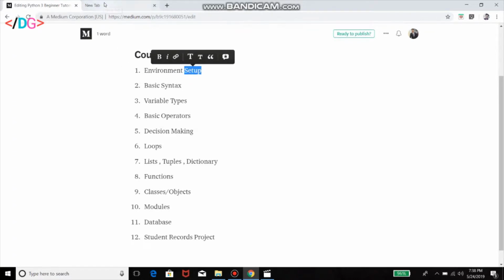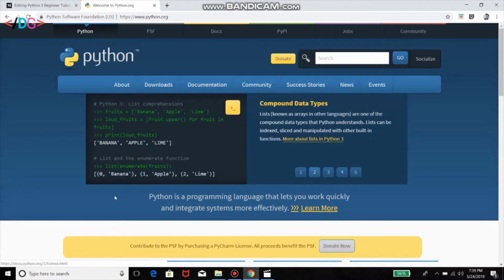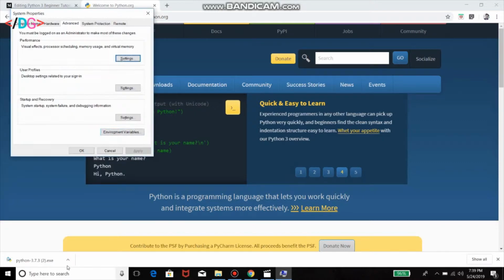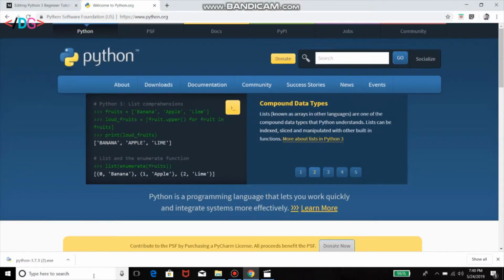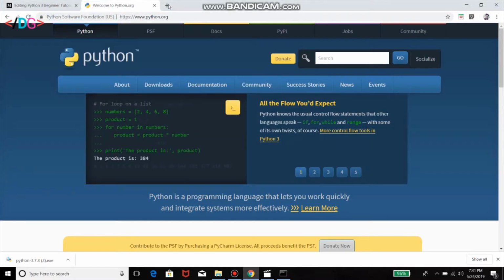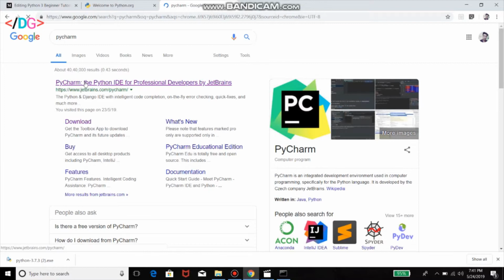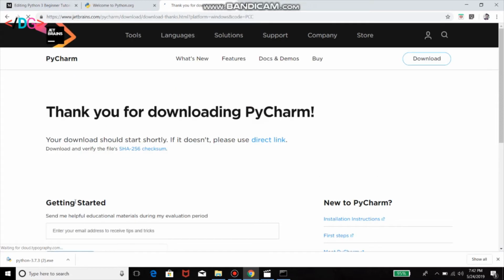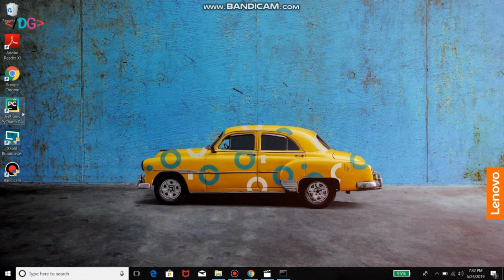Part 1 - Environment Setup - Python 3 Beginner Tutorials 2019